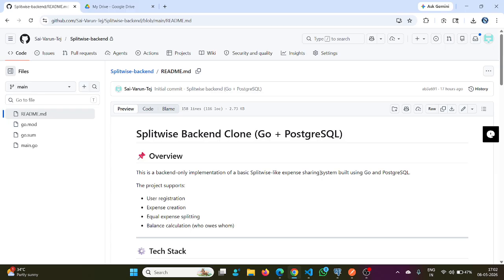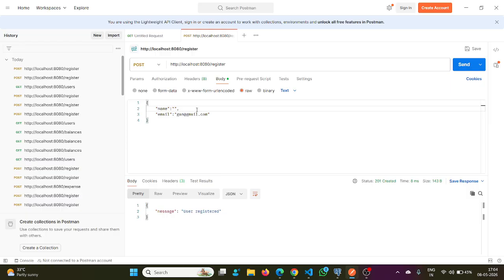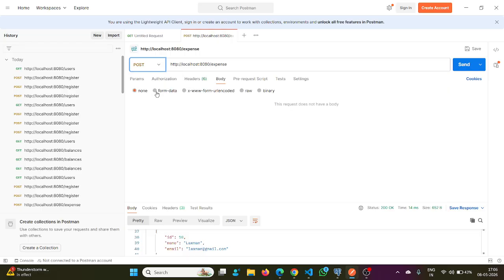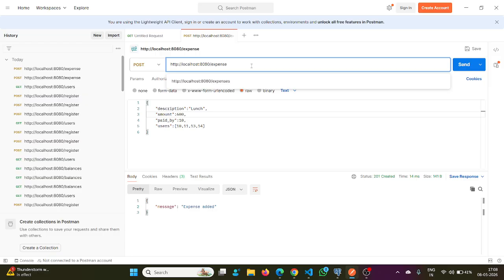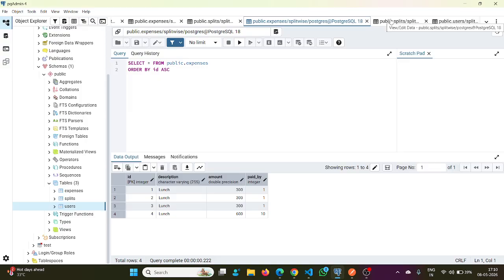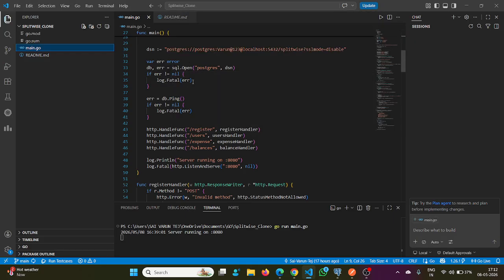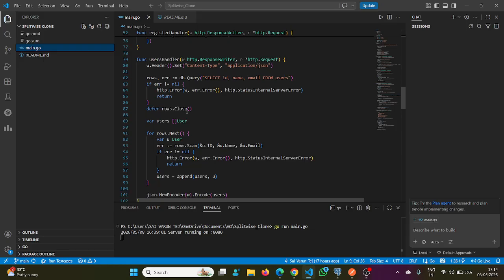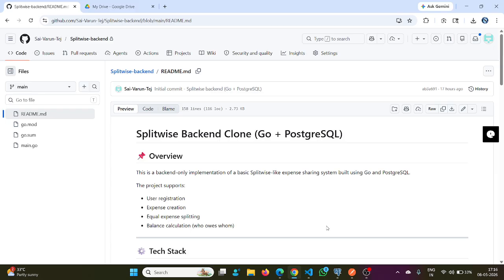Splitwise Backend using Go & PostgreSQL | REST API Project Demo + Code Walkthrough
In this video, we demonstrate our Splitwise Backend Clone project built using Go and PostgreSQL.

This project is a backend expense-sharing system similar to Splitwise where users can:

Register users
Add shared expenses
Split expenses equally
Track balances showing who owes whom

Features Implemented:

User Registration API
Get Users API
Add Expense API
Equal Expense Splitting Logic
Balance Calculation using SQL JOINs
REST API Handling

API Endpoints:

POST /register
GET /users
POST /expense
GET /balances

This video includes:

Full project demonstration
API testing using Postman
PostgreSQL database walkthrough
Complete backend code explanation